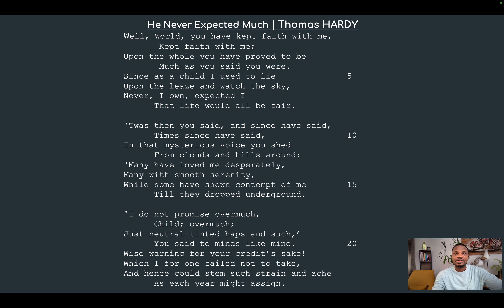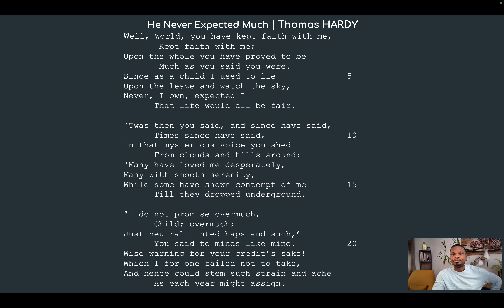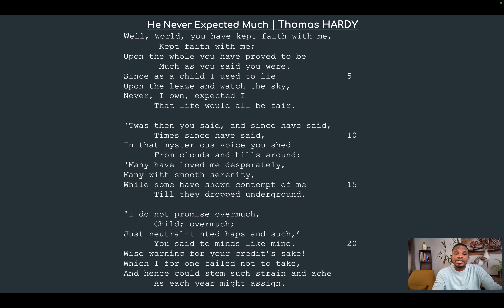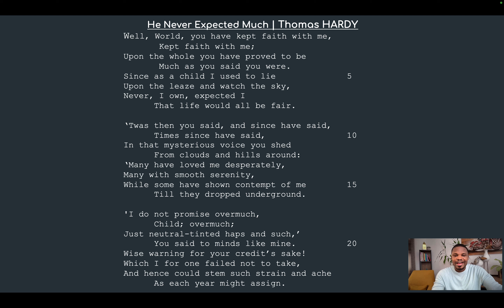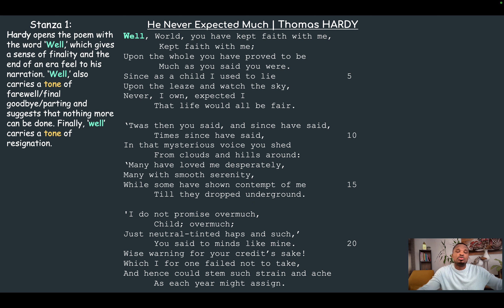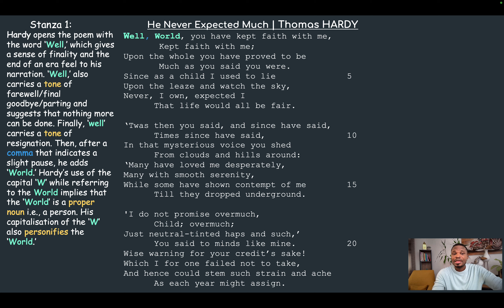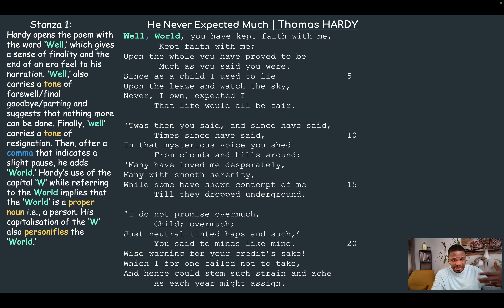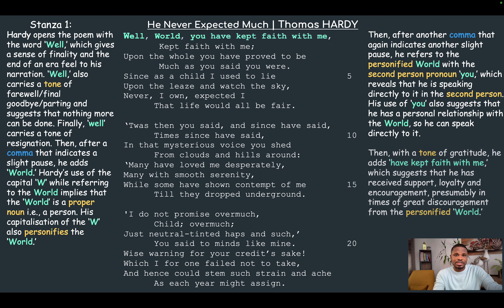'HE NEVER EXPECTED MUCH' ANALYSIS — THOMAS HARDY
This is a sample analysis of THOMAS HARDY's poem ''HE NEVER EXPECTED MUCH.'

Check-Out Page: